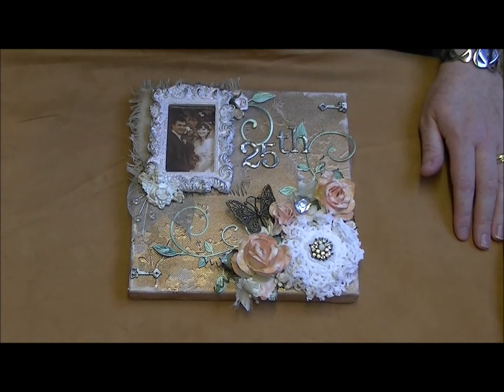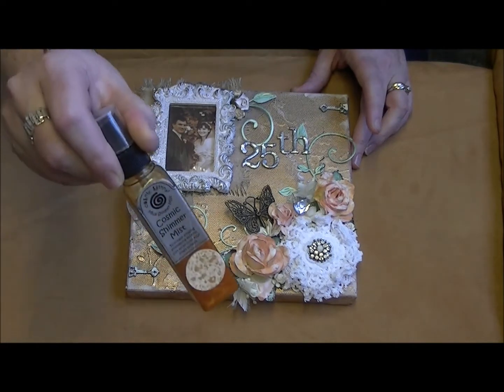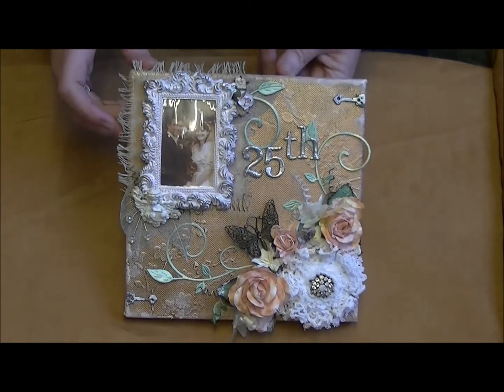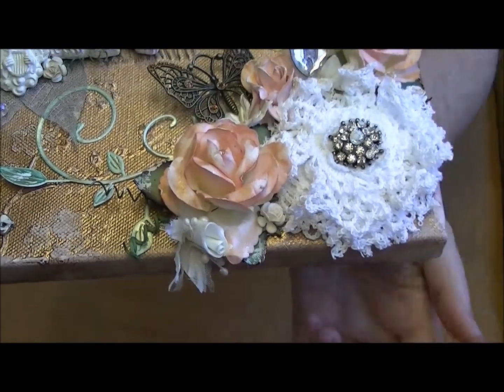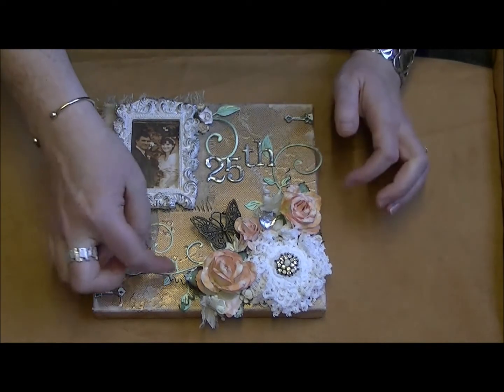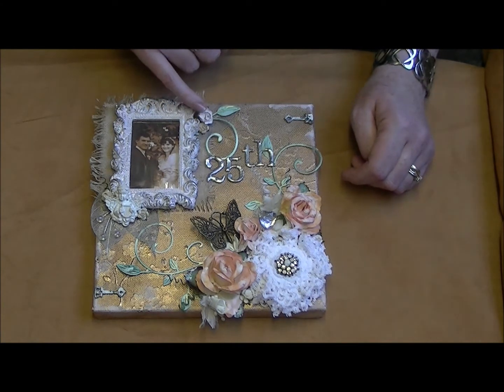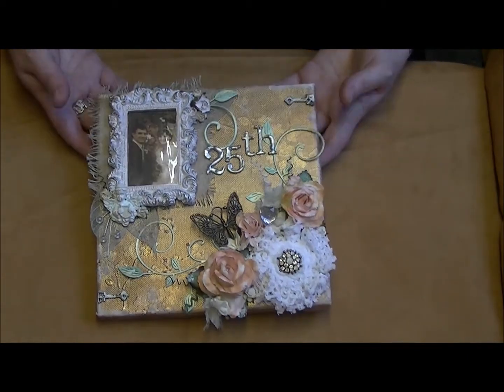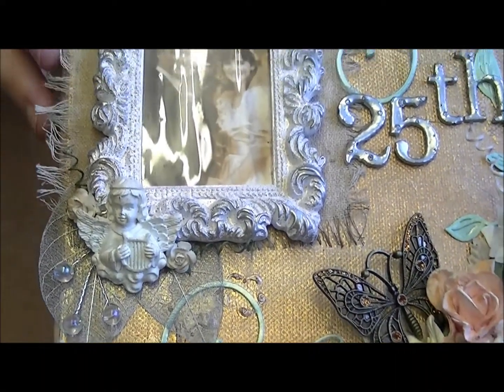Mixed Media Canvas - 25th Anniversary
This is a canvas I have recently been commisioned to do.